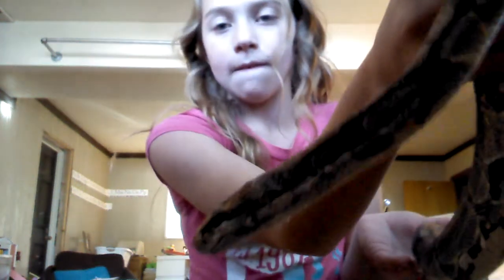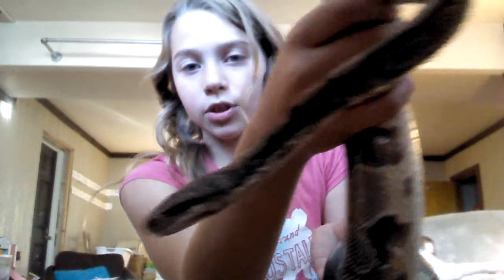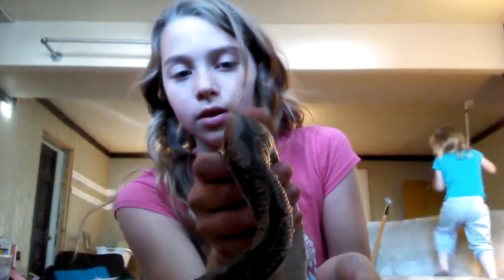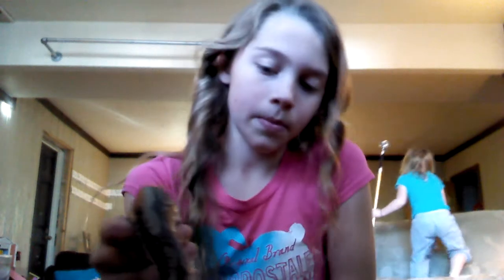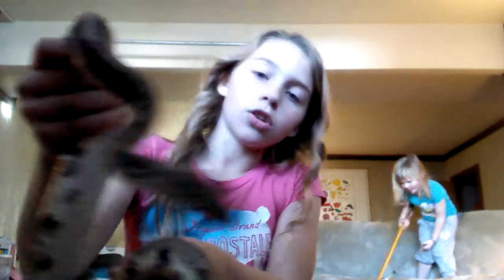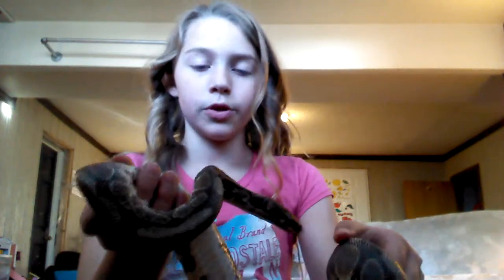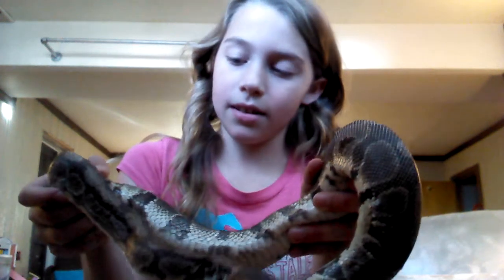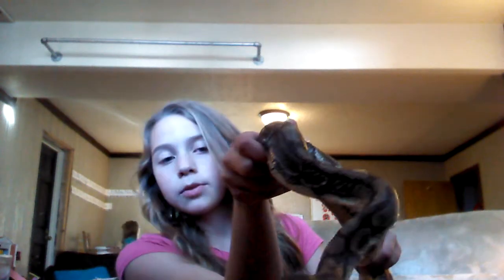Basic Ball Python Handling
Just a video to help beginners with their ball pythons